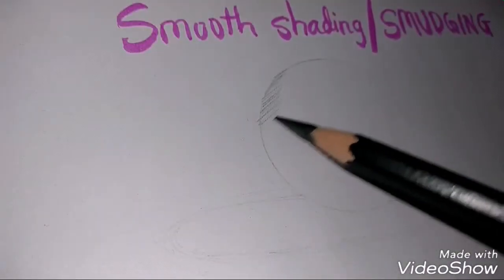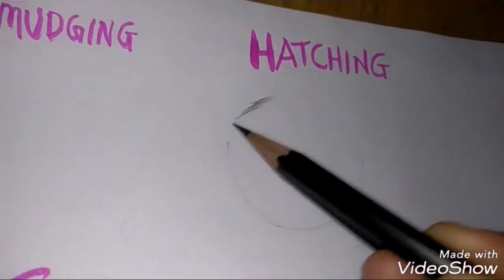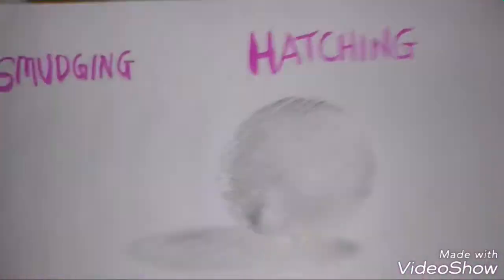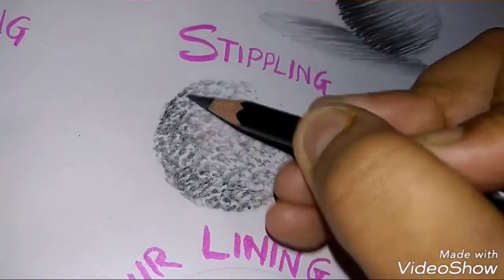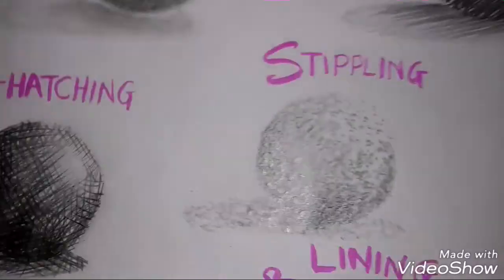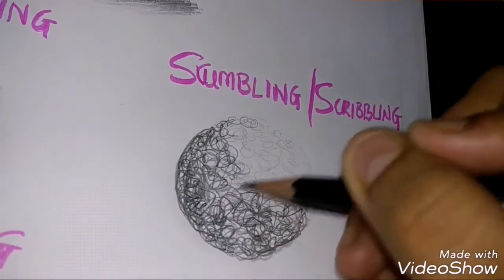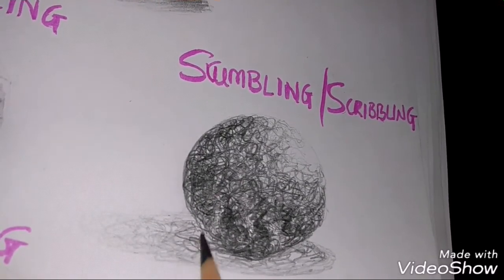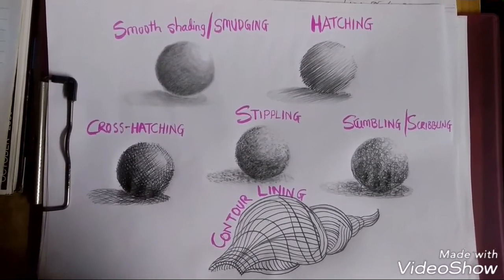Different types of pencil Shadings | 6 Shading techniques | Basic Drawing and Shading techniques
How to Shade with pencils | 6 Shading techniques | Basic Drawing and Shading techniques

Hello Guys, In this video I'm going to show you the 6 basic shading techniques.

Drawing has always been my favorite thing to do. I have being Drawing my whole life now. Childhood hobby turned into my artistic profession. Learned 2D Animation and Film-making but A self taught artist. I have some tips and tricks up my sleeve, which have helped me a lot in improving my Drawing and I hope by showing you my way of "how to draw" will help you improve your art and drawings!

Thumbs up for more drawing tutorials and tips and tricks!

Here are my personal tips to help you achieve a more realistic portrait.

Let me know, if you want to see more drawing tutorials! I would love to show you more things you might be doing wrong when it comes to drawing so you can get better at it!
I'm not an expert in drawing, but I still might have some tips and tricks!

❤ Hashtag your artwork and recreations with SeemyartManisha, so I can find it and feature it in my next videos!

My Instagram ID is @artandsoul_16. You can Dm me Your artwork so i can feature your work in my next video or Share it on my Instagram Account.

Buy my Art prints or Find and follow me on Deviantart

Wanna see my artwork or buy any of my artwork then